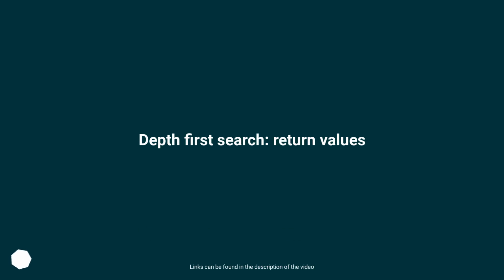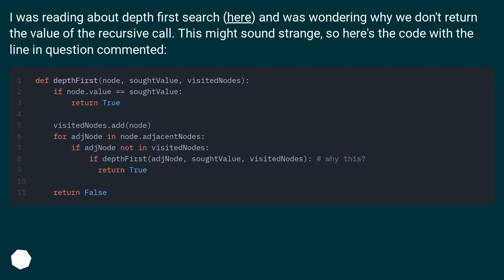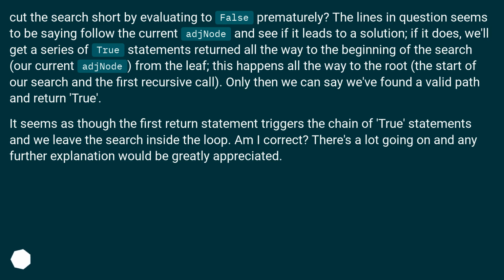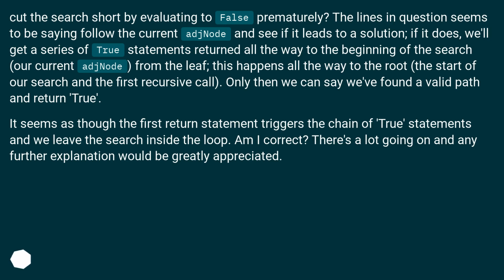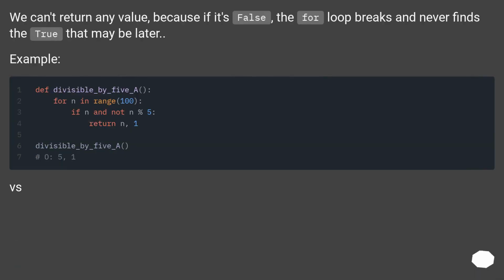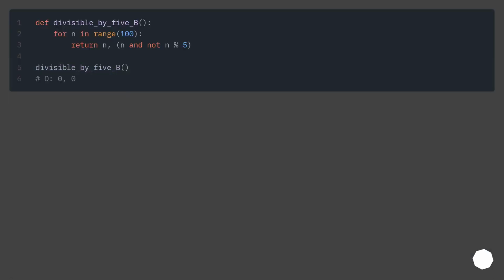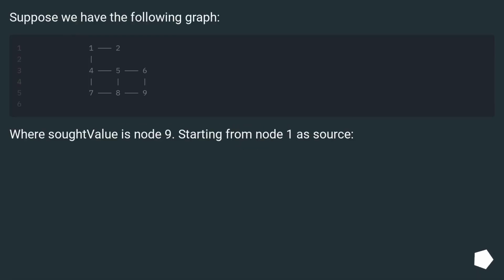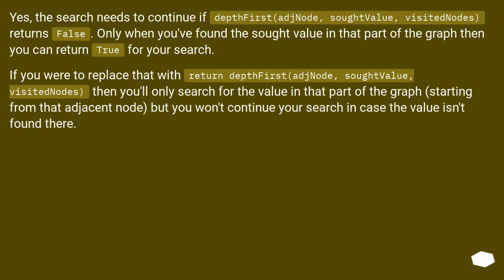Depth first search: return values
Chapters
00:00 Question
01:34 Accepted answer (Score 0)
02:04 Answer 2 (Score 4)
03:01 Answer 3 (Score 0)
03:39 Thank you